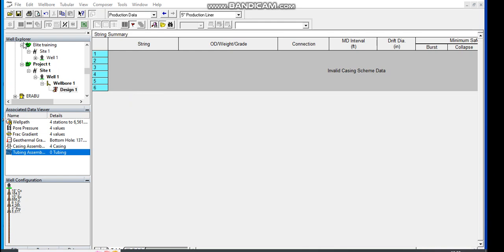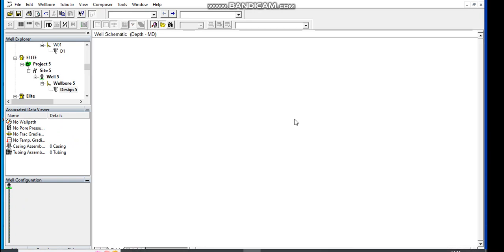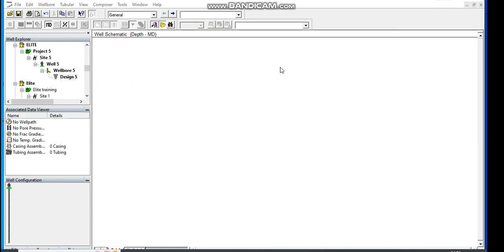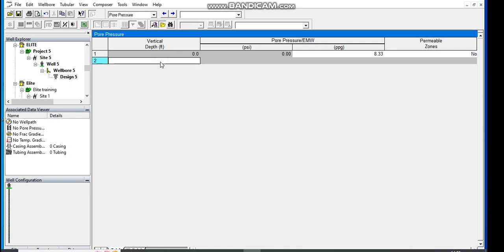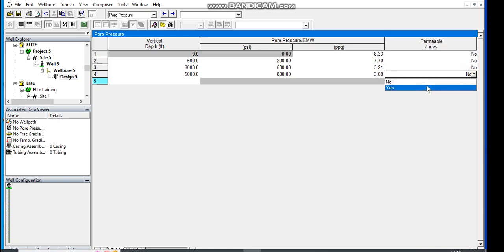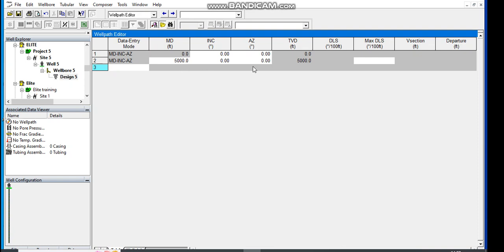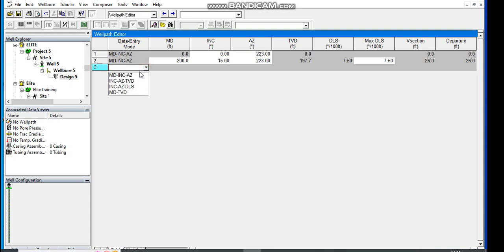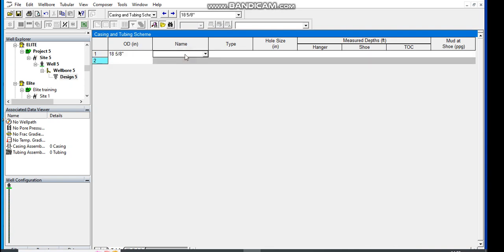StressCheck Tutorial 1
Stress Check – Halliburton Landmark Software
Stress Check is a wellbore integrity and casing stress analysis module in Halliburton’s Landmark suite. It enables drilling and completion engineers to evaluate mechanical loads, thermal stresses, and pressure effects on casing and tubing to prevent well failures.